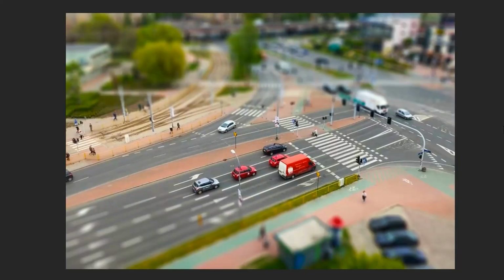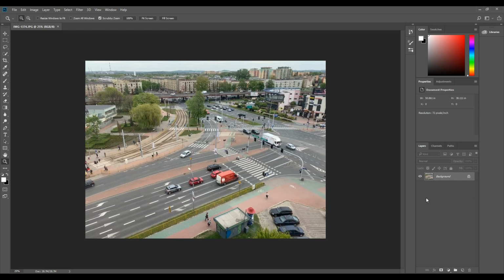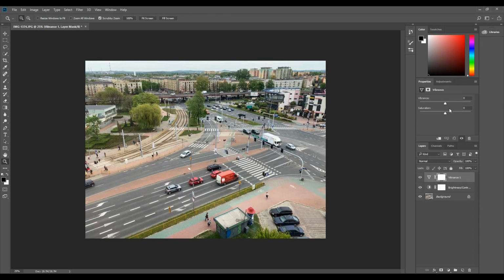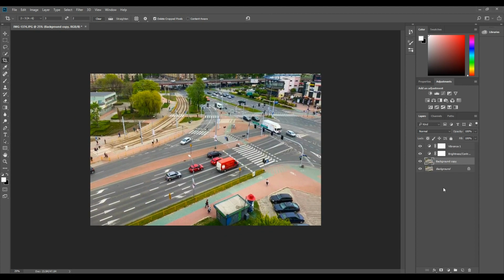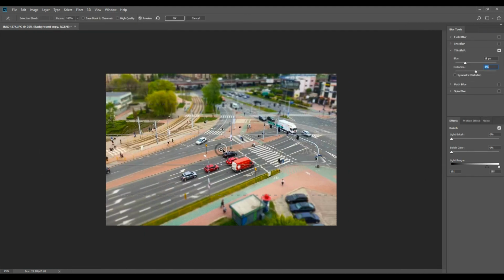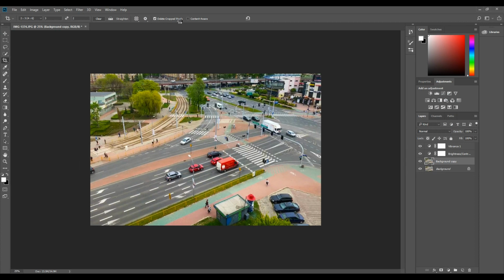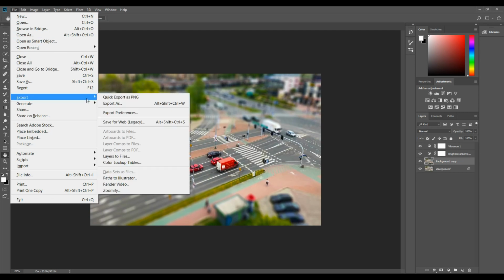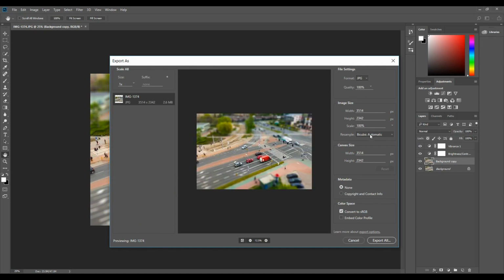Photoshop Tutorial | Tilt-Shift effect (Miniature Effect) | Expensive Tilt-Shift lens NOT NEEDED!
Hello Everybody!
In todays episode i will show you how to get the Tilt-Shift effect in photoshop without the need for expensive lenses! Enjoy!